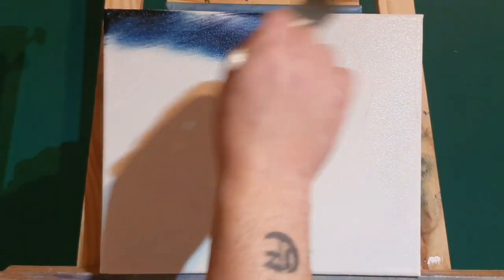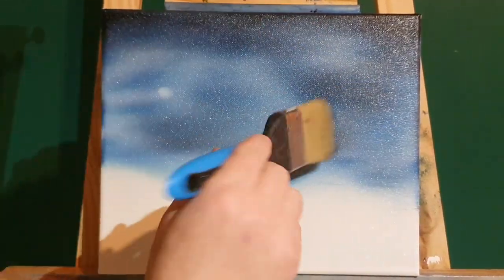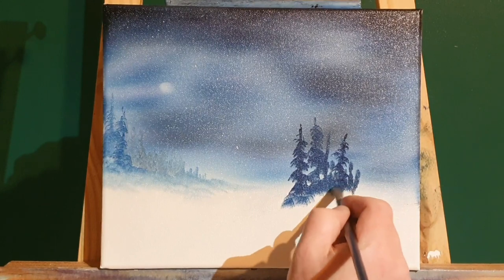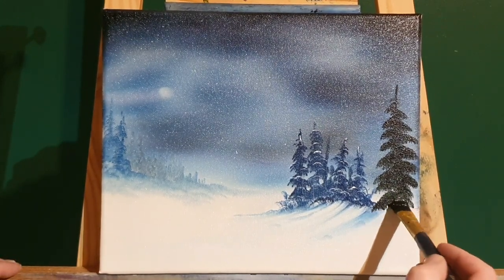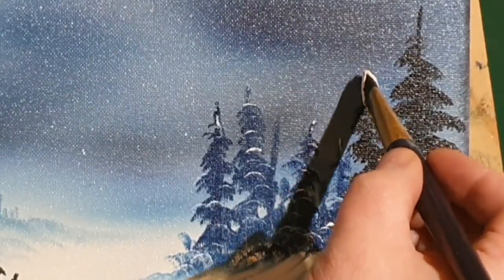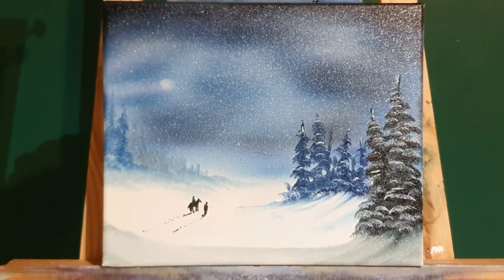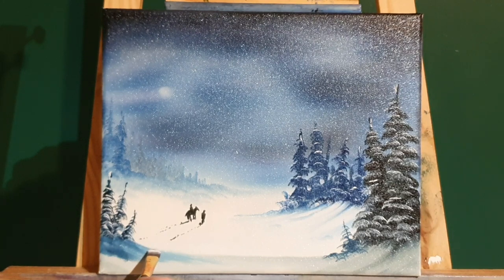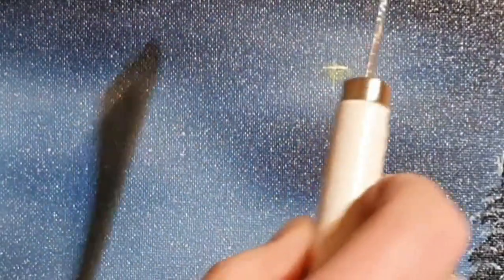On the way to Bethlehem.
Merry Christmas my Fantastic Numismatic Artistic Friends!
It is the start of the festive season so what better way than to capture the spirit on canvas. We paint a lovely simple winters night that captures Mary and Joseph on their way to Bethlehem.
Today we paint a super beautiful little oil painting .in under 30 minutes!! I know you will like this one.
Filmed in real time so you can paint along with me or if you wish to just watch, sit back, relax and enjoy half hour of peaceful painting as the master hits the canvas with colour.

we use various oil paint colours
Alizarin Crimson,
Bright Red,
Cadmium Yellow Hue,
Dark Sienna,
Indian Yellow,
Midnight Black,
Phthalo Blue,
Phthalo Green,
Prussian Blue,
Sap Green,
Titanium White,
Van Dyke Brown,
Yellow Ochre.

With a big BobRoss pallet knife and several brushes.

stay safe

Happy days